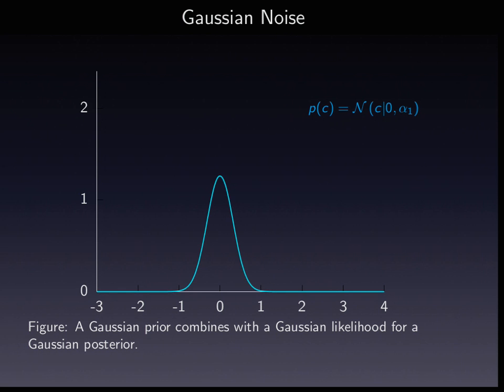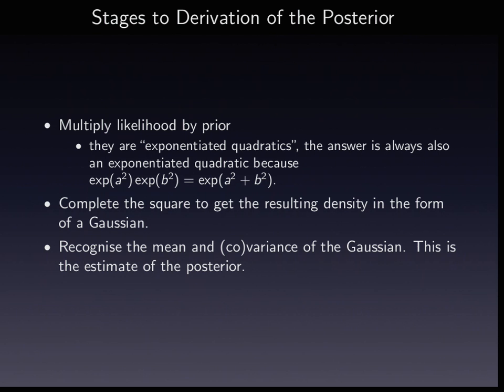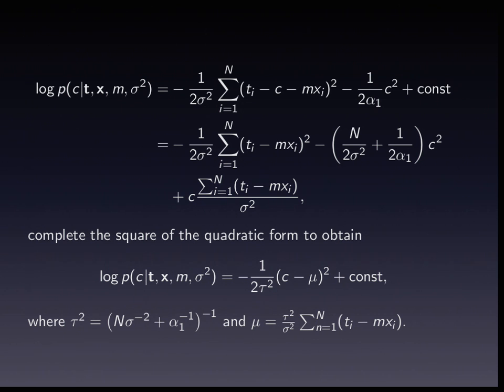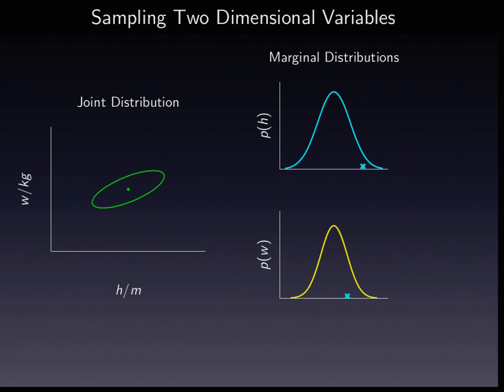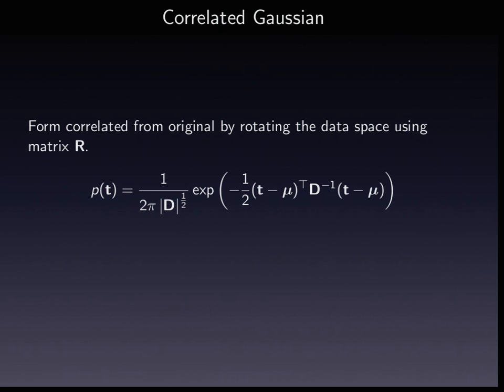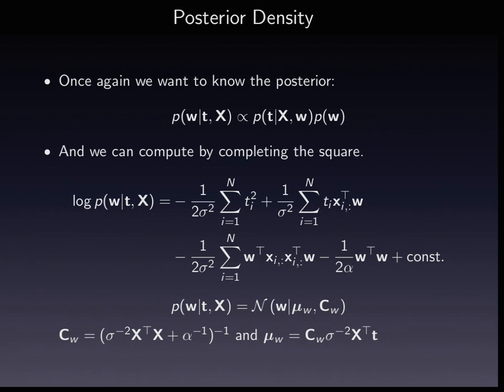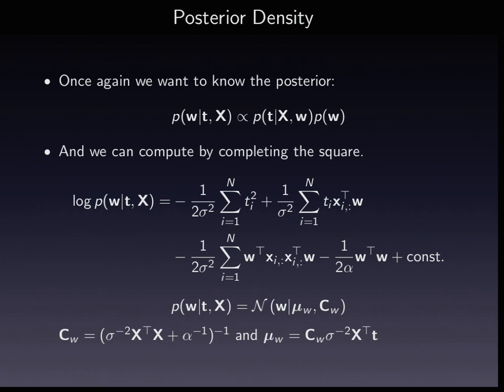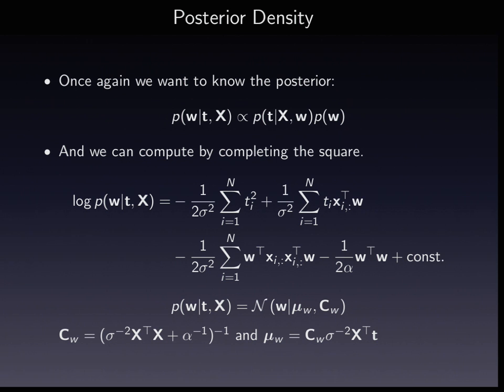MLAI Lecture 11 2012 Multivariate Bayesian Inference